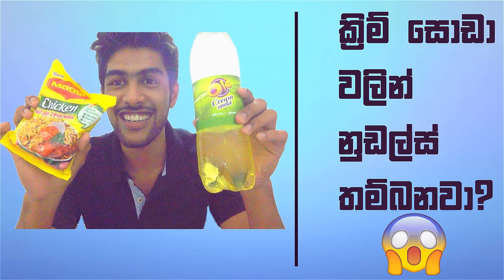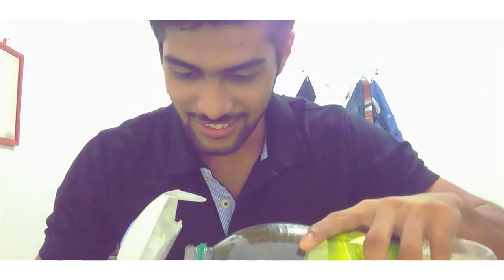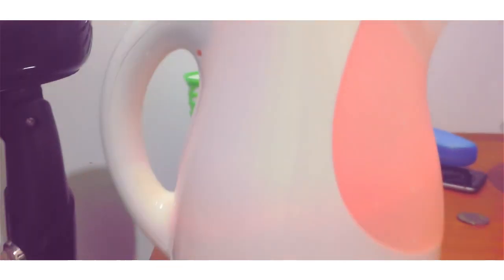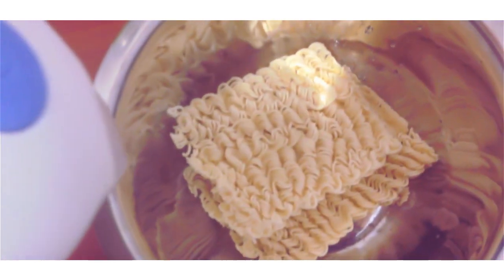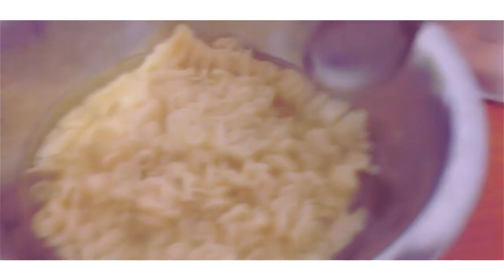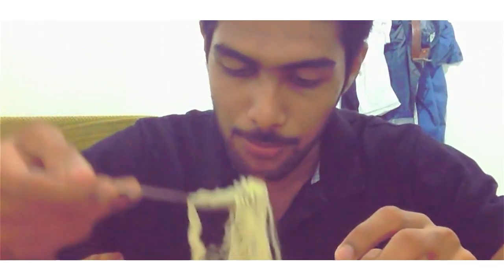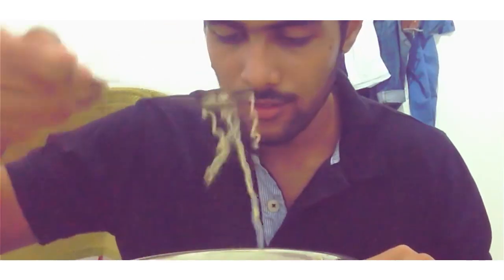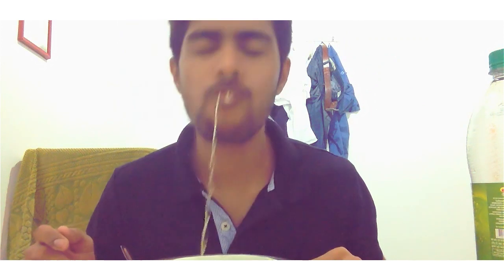ක්‍රීම් සෝඩා වලින් නුඩල්ස් තම්බනවා - Making Noodels with Cream Soda